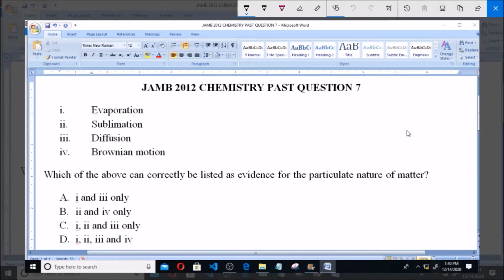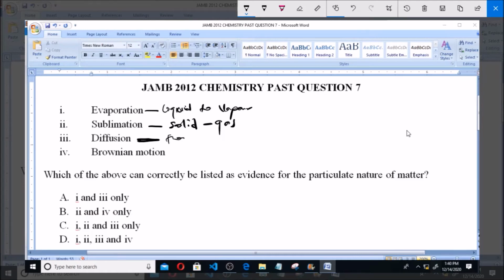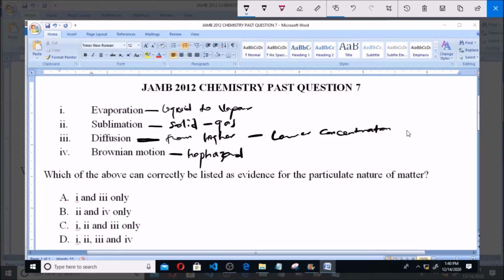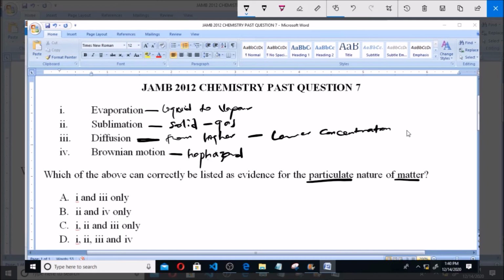JAMB 2012 CHEMISTRY PAST QUESTION 7 v